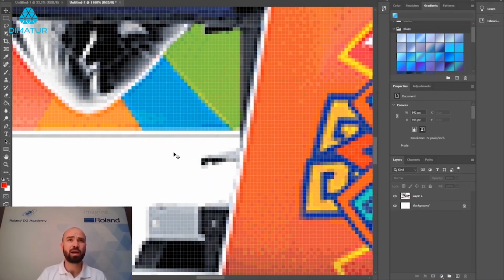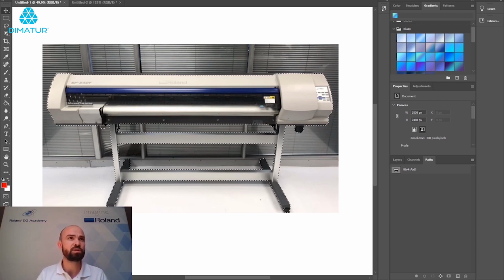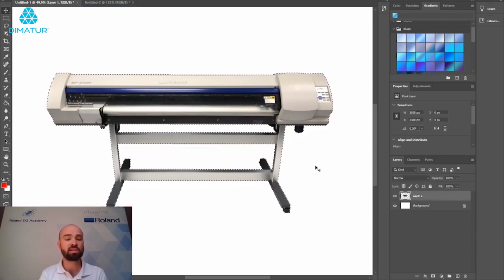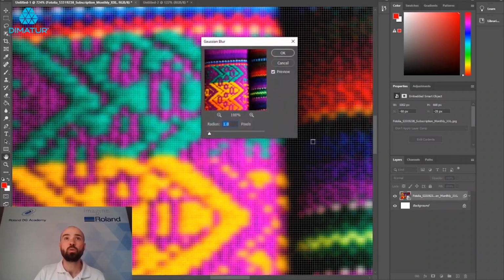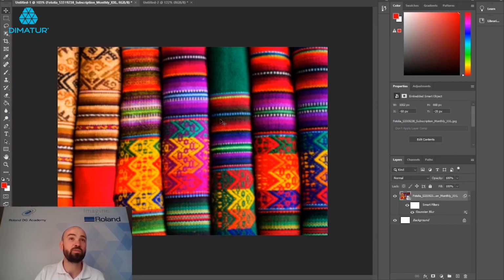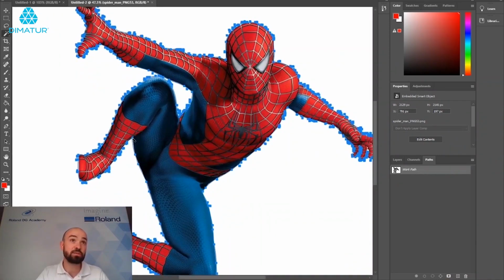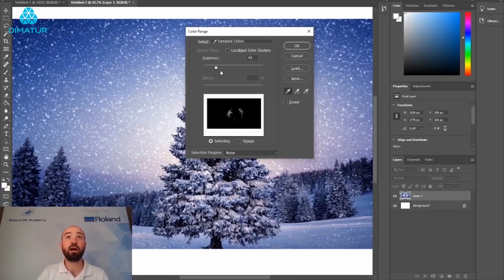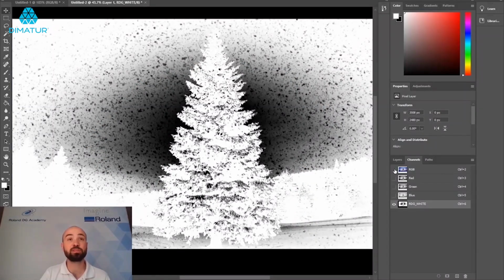Dimatur – Roland Five in 5 – 5 Bitmap Tips & Tricks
Breve demonstração de tudo aquilo que sempre necessitou saber sobre bitmap.